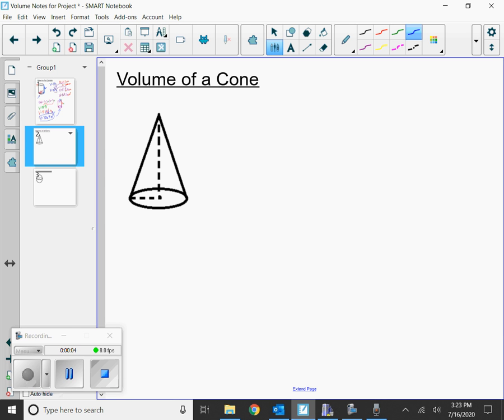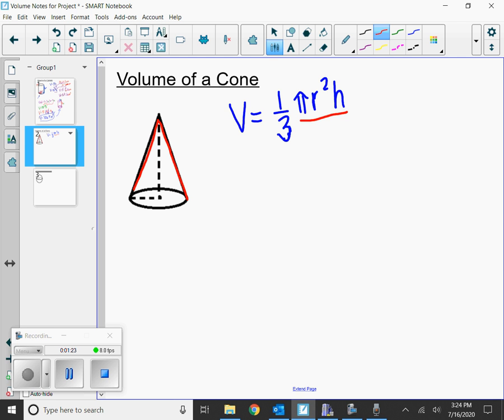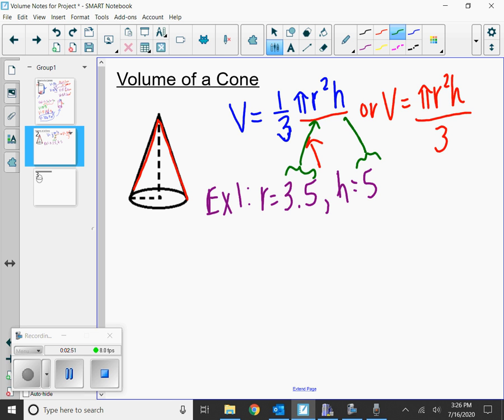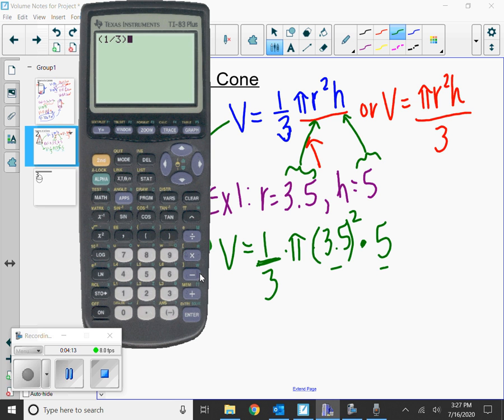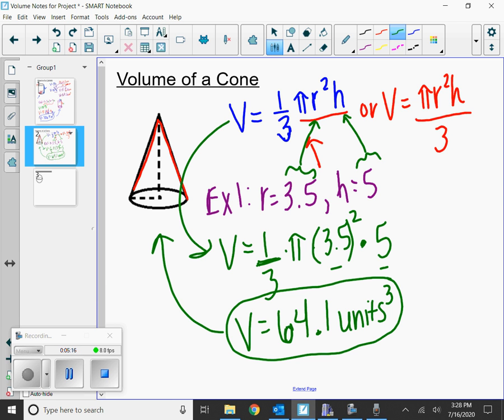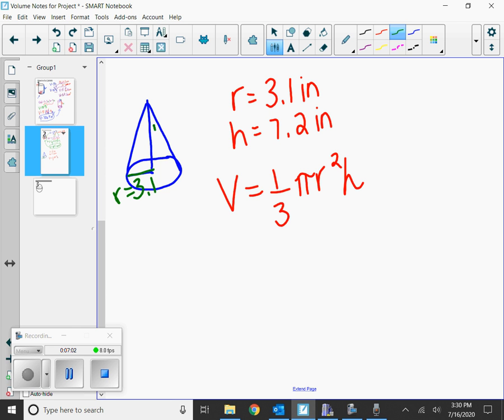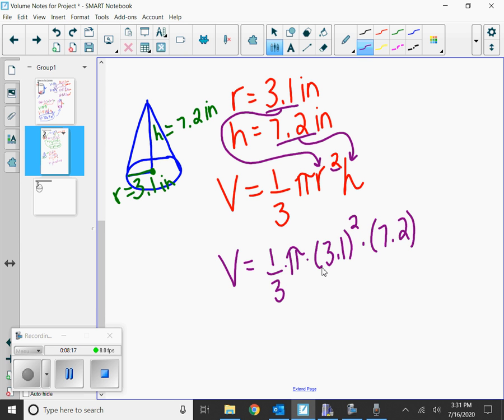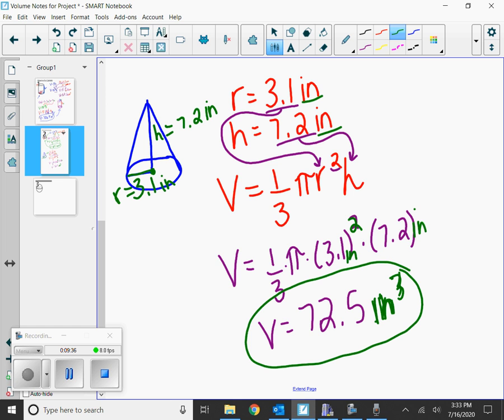Volume of a Cone Lesson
This mini-lesson walks students through finding the volume of a cone.